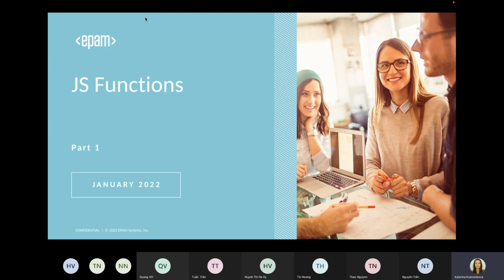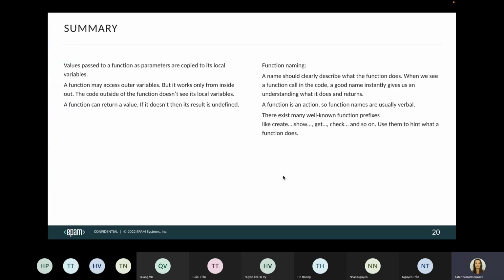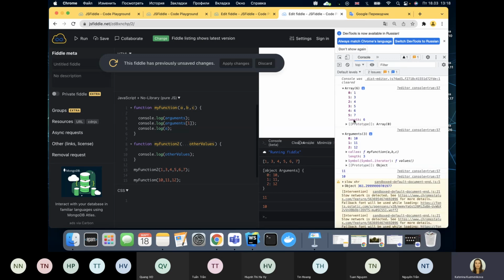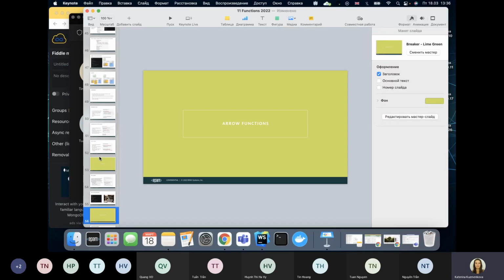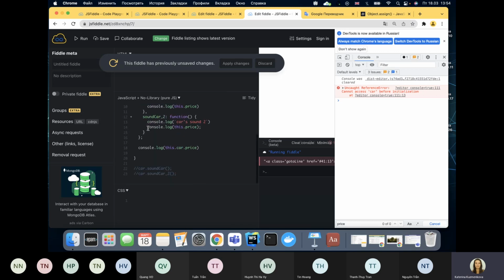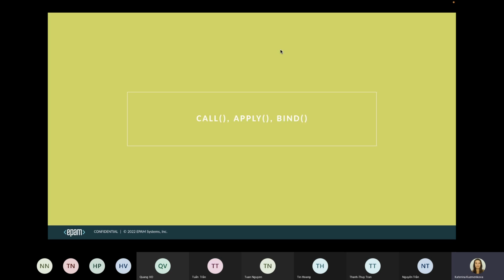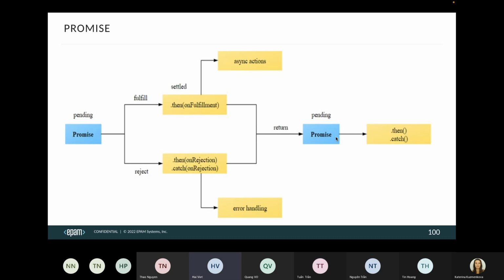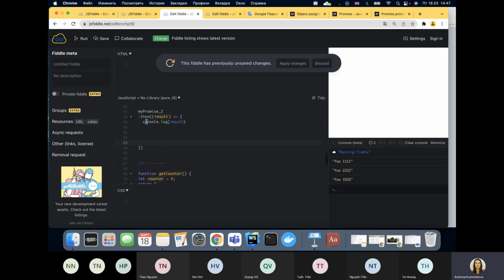[EPAM Vietnam] Junior JavaScript Program: 11. Functions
* What we will learn:
- Function Declaration
- Function expression
- Arguments
- Closures
- Recursion
- Arrow Functions
- Multiline Arrow Functions
- Array Methods
- setTimeOut
- This
- call
- apple
- bind
- ES6 Arrow function and execution context
- bind function polyfill
- Promises
- Async/await